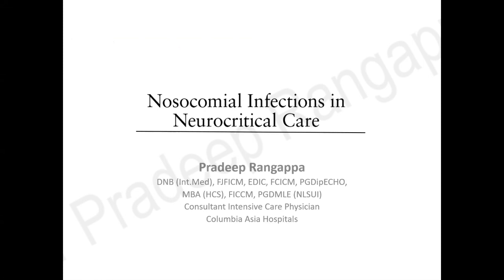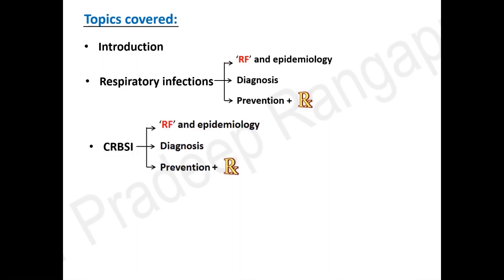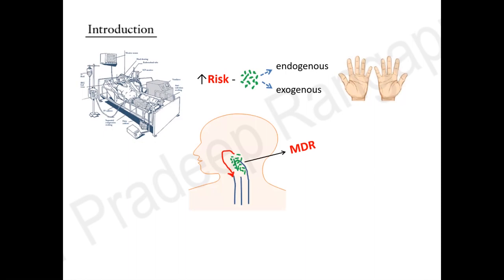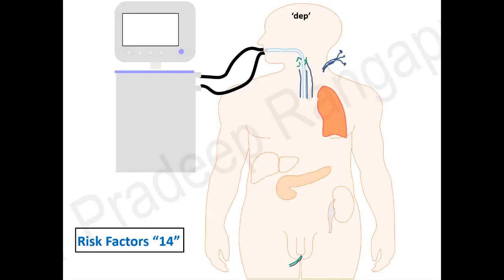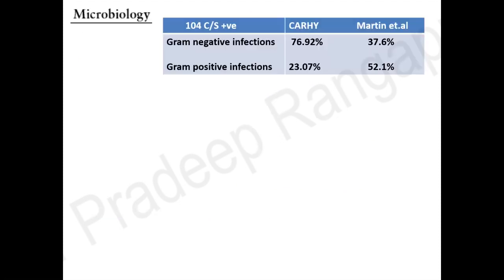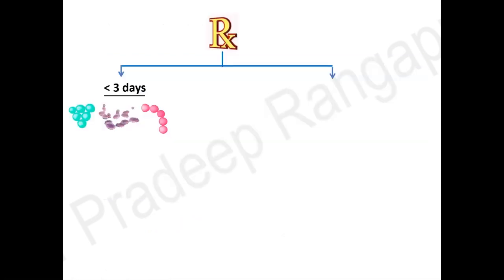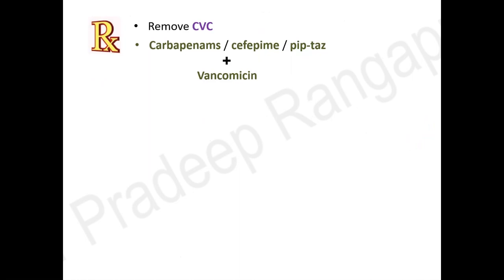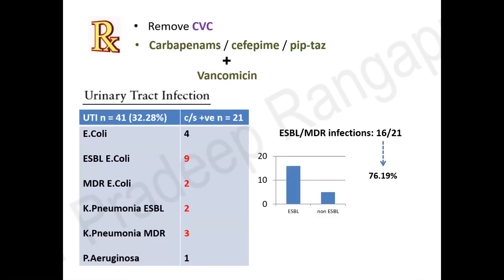Nosocomial Infections in Neuro ICU | Dr. Pradeep Rangappa